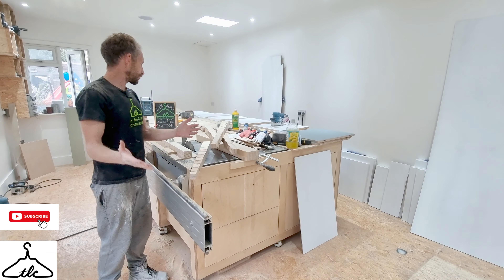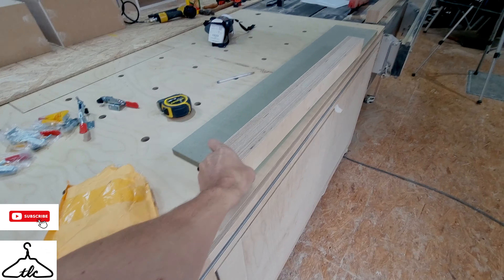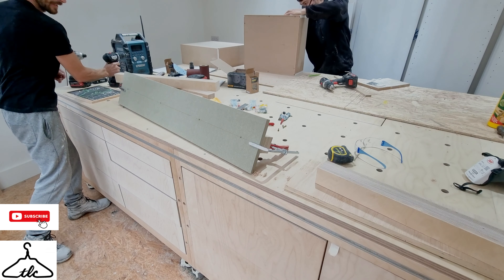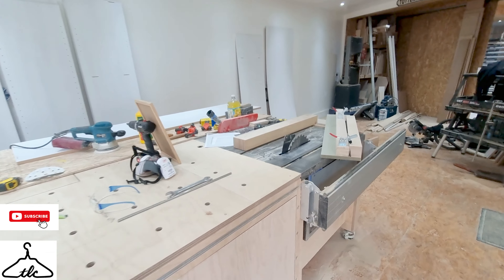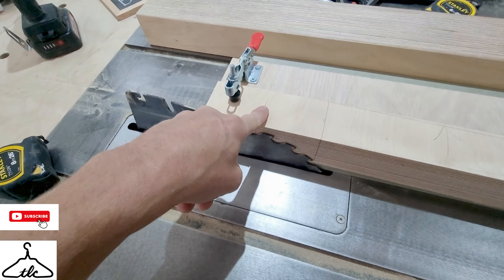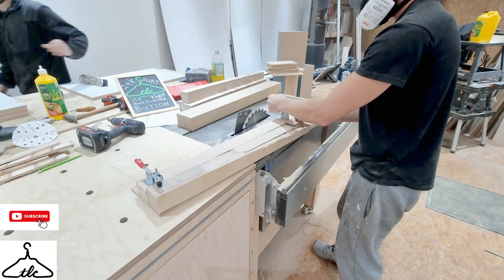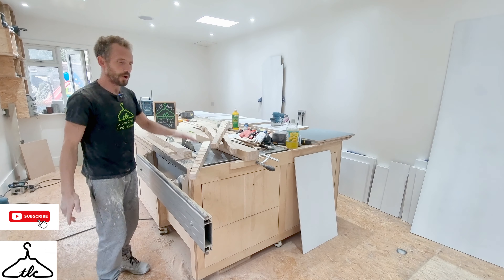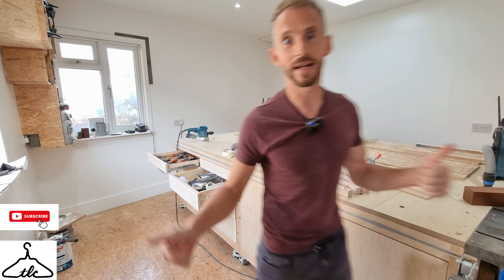How To Taper A Leg // Making A Simple Handmade Jig Using Scrap // Vid#113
Hi

In this video I am making a jig to taper some console table legs.
I got this idea from  @Steve Ramsey - Woodworking for Mere Mortals  so thanks Steve!

Its a learning curve for me right from the start, ive never done this before, so what you see is me making the jig and tapering the legs for the first time, as I am filming it.

TOGGLE CLAMPS

- ADJUSTABLE TRACK SAW SQUARE
- UPGRADED PARALLEL GUIDES
- PAIR OF BESSEY COPY WRATCHET CLAMPS
- GUIDE TRACK SAW SQUARE (BUDGET)
- DRAWER/DOOR HANDLE JIG
- DRAWER/DOOR HANDLE JIG
- ALUMINIUM HINGE JIG
- 200MM CARPENTERS SQUARE
- 600mm ROOFING/CARPENTER SQAURE
- POCKET COMPASS
- 300MM PRECISION SQUARE
- 300MM ANGLE T SQUARE
- ATOMSTACK LASER

1.6MM RADIUS - MICRO ROUND CUTTER FOR 1/4" ROUTER TRIMMER

- CTS HOSE KIT
- MAKIATE HOOVER
HEAVY DUTY CASTOR WHEELS
- MAKITA CHOP SAW / MITRE SAW (LS1019L)
-SCISSOR LIFT/CHOP SAW LIFT
- KETER FOLDING TABLE
- MAKITA ROUTER TRIMMER( MUST HAVE!!!
- 1.6MM RADIUS - MICRO ROUND CUTTER FOR 1/4" ROUTER TRIMMER